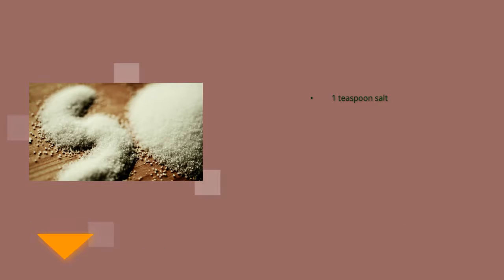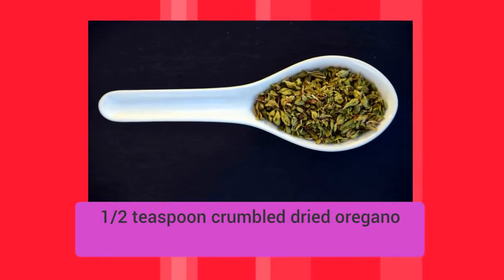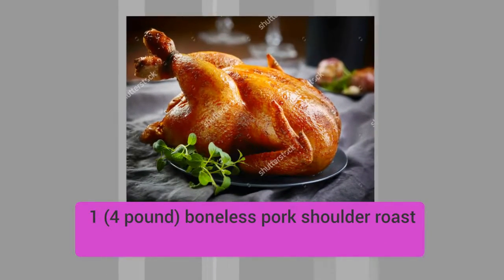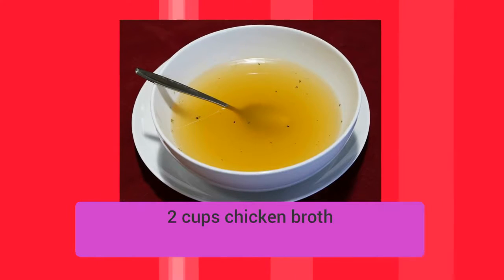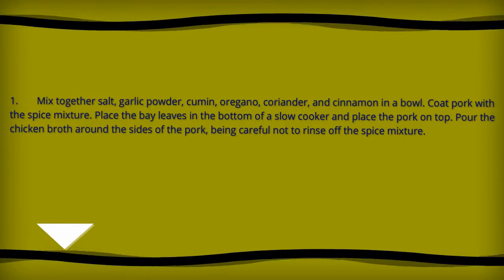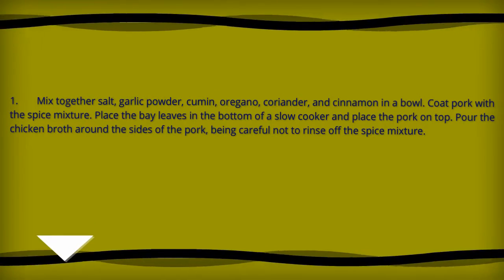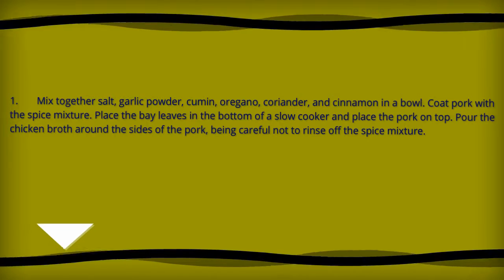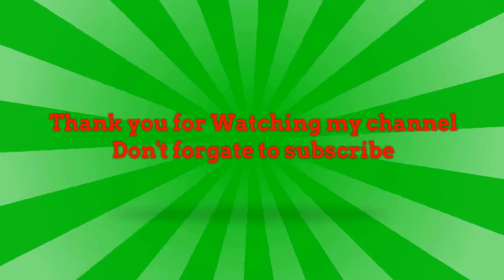How to make Slow Cooker Carnitas updated 2017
"Carnitas signifies 'little meats' and is generally fricasseed then braised. This formula is made significantly simpler utilizing the moderate cooker yet the outcomes are similarly as wonderful. This makes an incredible filling for tamales, enchiladas, tacos and burritos. This filling is additionally awesome joined with your most loved grill sauce and served on buns."

1 teaspoon salt

1 teaspoon garlic powder

1 teaspoon ground cumin

1/2 teaspoon disintegrated dried oregano

1/2 teaspoon ground coriander

1/4 teaspoon ground cinnamon

1 (4 pound) boneless pork bear broil

2 narrows takes off

2 glasses chicken soup

Add all fixings to list

Combine salt, garlic powder, cumin, oregano, coriander, and cinnamon in a bowl. Coat pork with the zest blend. Put the inlet leaves in the base of a moderate cooker and place the pork on top. Pour the chicken soup around the sides of the pork, being mindful so as not to wash off the flavor blend.

Cover and cook on Low until the pork shreds effectively with a fork, around 10 hours. Turn the meat after it has cooked for 5 hours. At the point when the pork is delicate, expel from moderate cooker, and shred with two forks. Utilize cooking fluid as expected to saturate the meat.